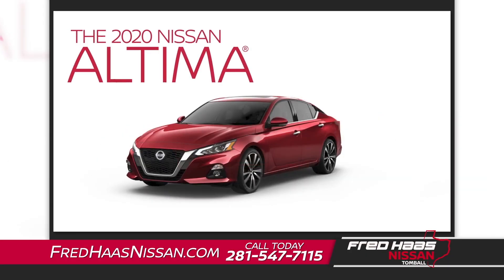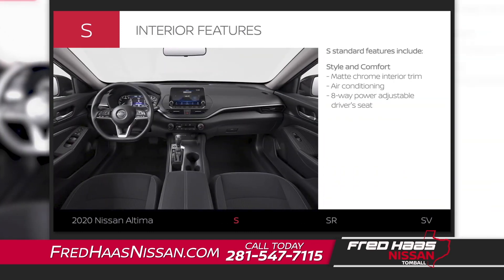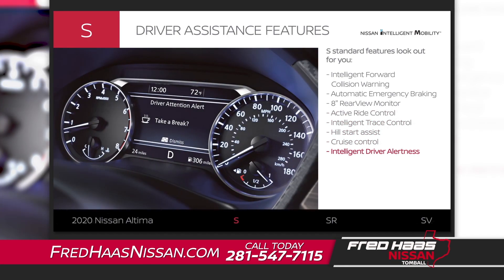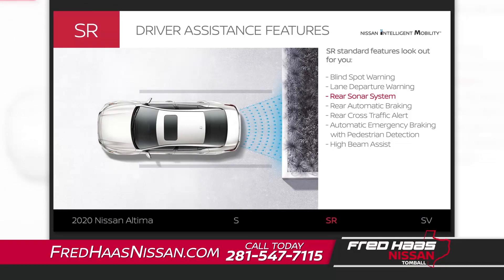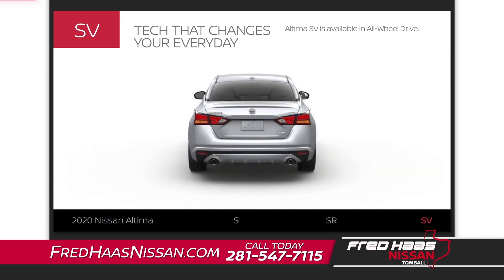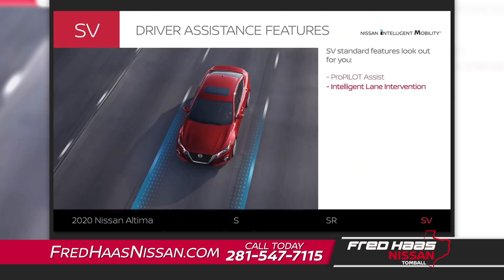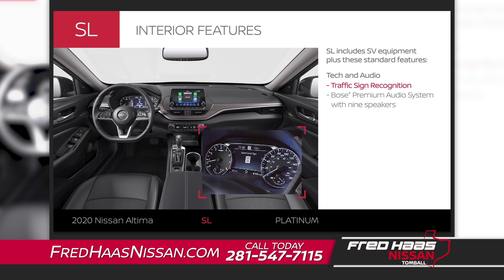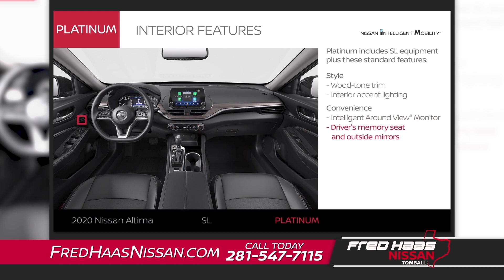Fred Haas Nissan - 2020 Nissan Altima Models Overview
Learn all about the new 2020 Nissan Altima, which comes in five trim levels: S, SR, SV, SL, and Platinum. Find out which trim level of this fantastic sedan is right for you during this video. Once you've learned the differences, come check out the 2020 Altima for yourself at Fred Haas Nissan in Tomball, TX!